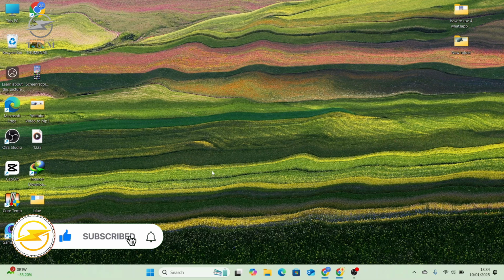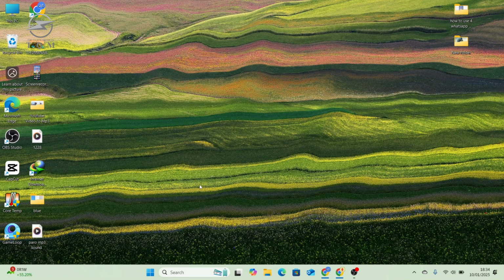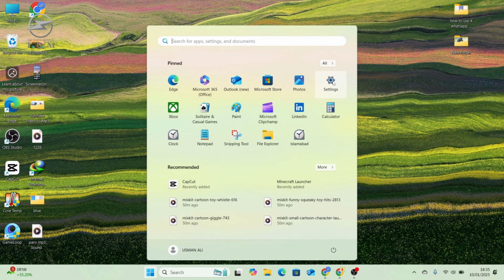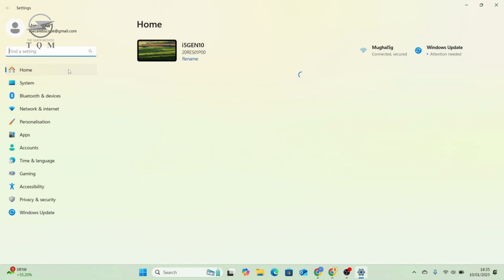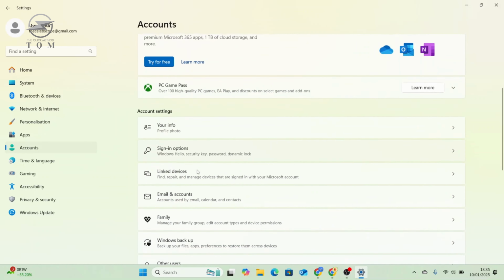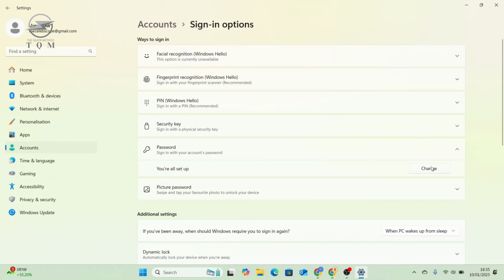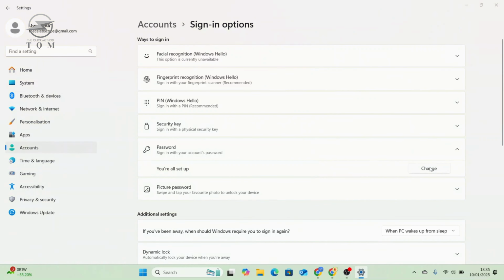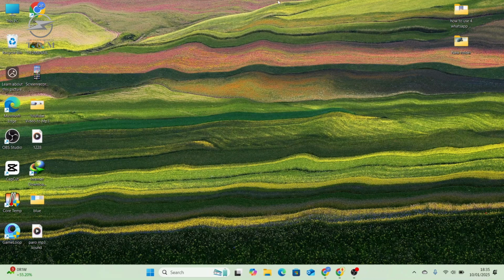How To Set Password On Windows 11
Looking to secure your Windows 11 PC with a password? In this video, we’ll show you how to set up a password on your Windows 11 device to keep your data safe and protect your privacy. Whether you're using a local account or a Microsoft account, we’ll guide you through the process of setting up and managing your password settings with ease.

What You’ll Learn in This Video: ✔️ How to set a password on Windows 11 with a local or Microsoft account
✔️ Step-by-step instructions to create a secure login password
✔️ How to change or reset your password on Windows 11
✔️ How to enable PIN or biometric login for easier access

Securing your Windows 11 device is important to protect your personal information and ensure your privacy. Watch this tutorial to learn how to set and manage your password settings efficiently.

Watch now to secure your Windows 11 device with a password and protect your data!